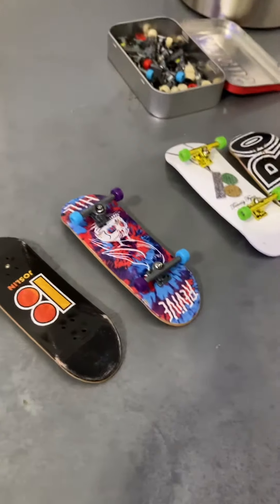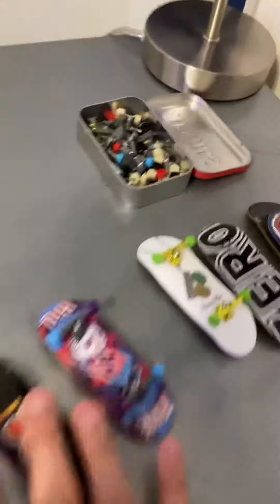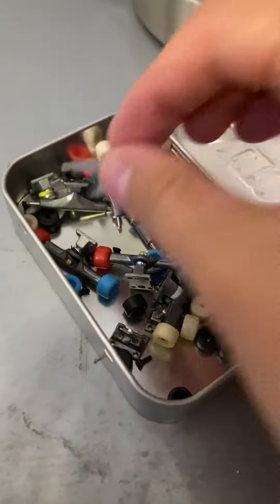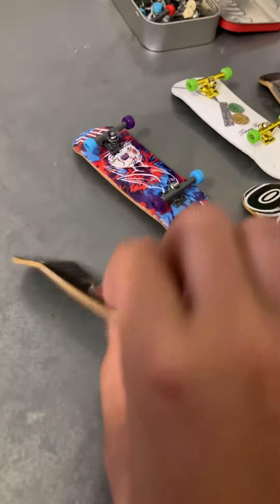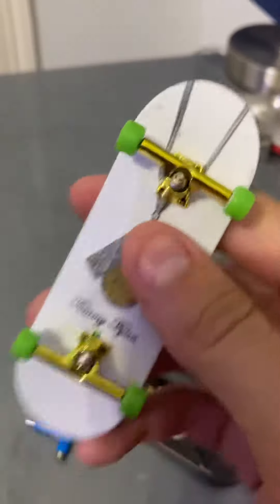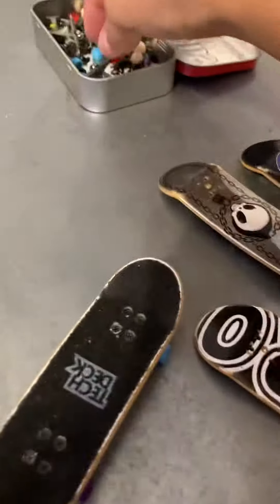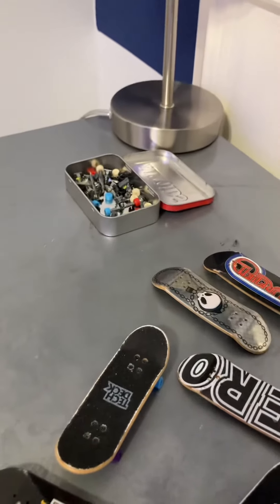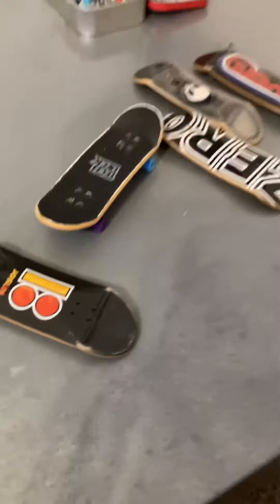Let me know what board you guys want to see